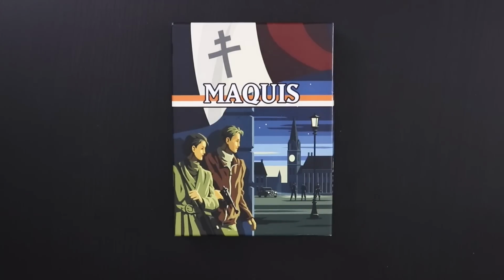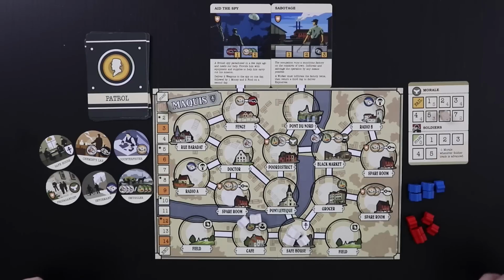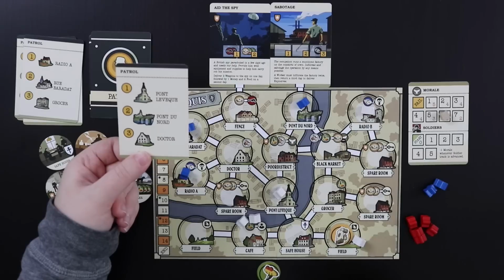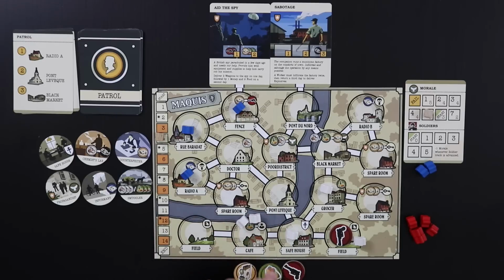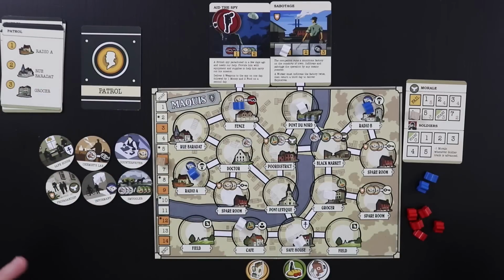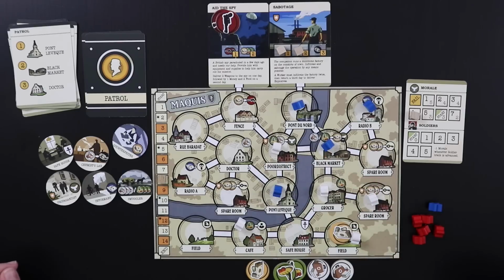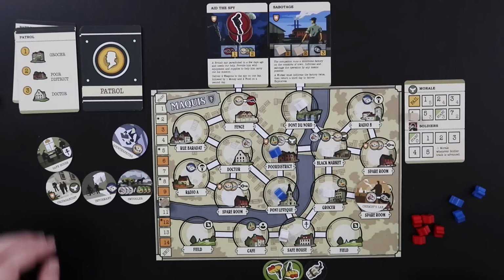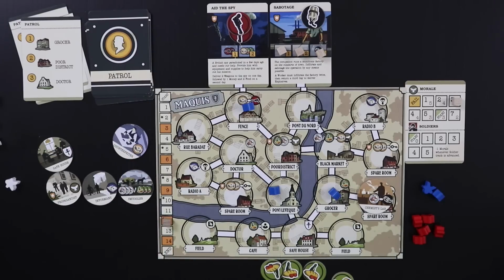Kickstarter Preview: Maquis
Join me for an overview and playthrough of Maquis, a beloved PnP that is designed by Jake Staines and soon to be published by Sideroom Games. As the French resistance, do we have the cunning to outwit the Nazis and carry out missions to obstruct them? Check out the KS campaign here through May 5, 2019

A demo copy of Maquis was sent for me to use (but not keep) when making this video.

To see all of my solo reviews and videos,